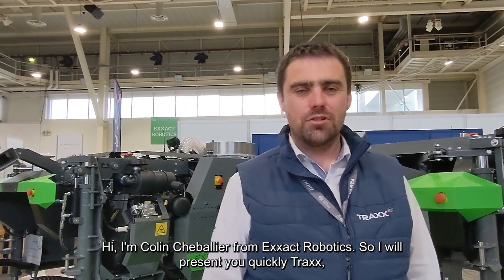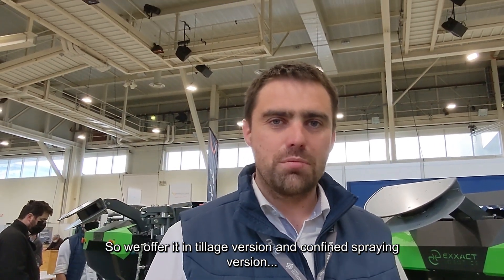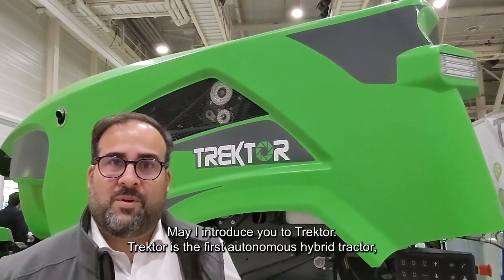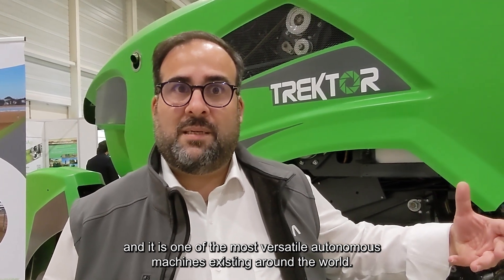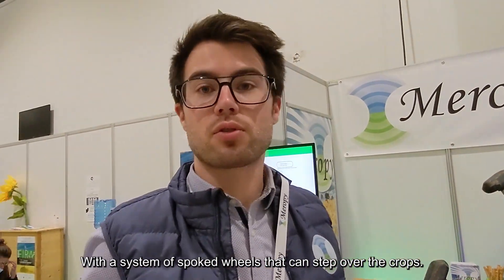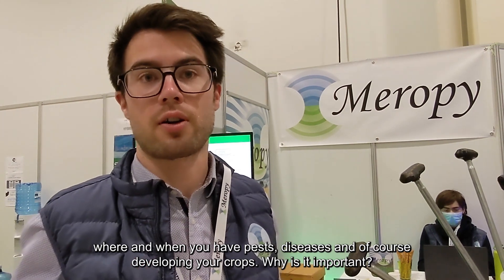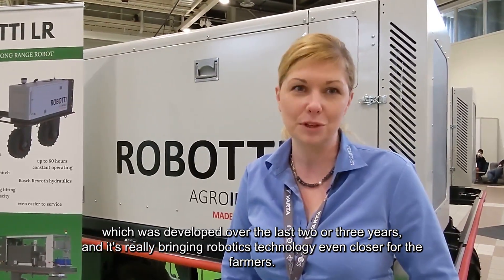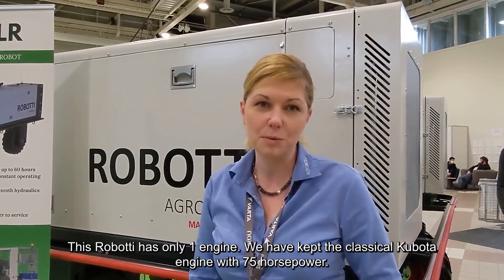4 FASCINATING farming ROBOTS at World FIRA 2021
These 4 robots also attended the World FIRA 2021 in Toulouse, some relatively new and some already well-known.

Want to see more of future farming?